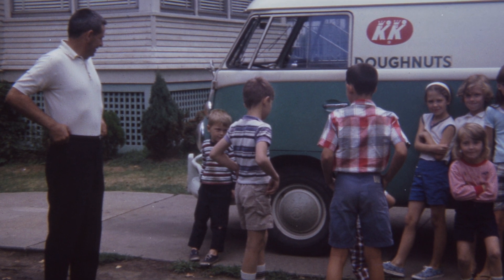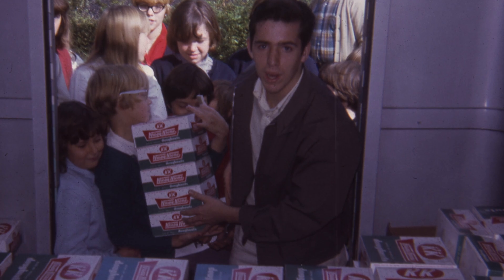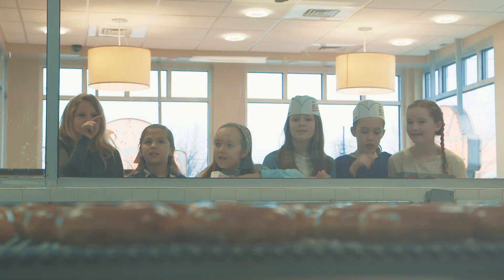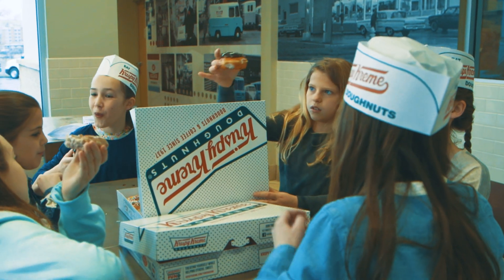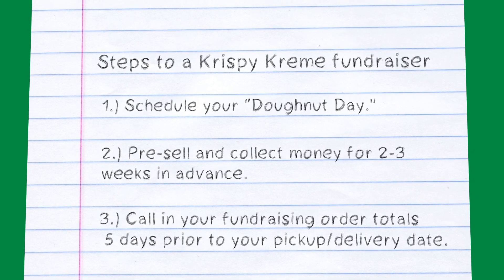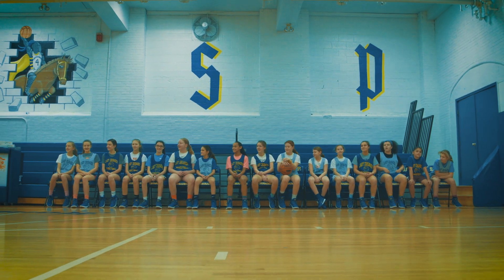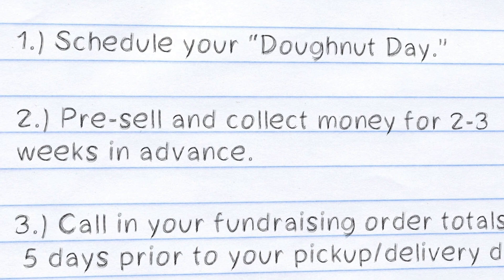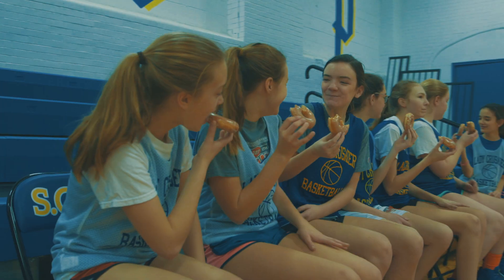How To Raise Funds with Krispy Kreme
Wondering how to raise money with a Krispy Kreme Fundraiser? Here's how!